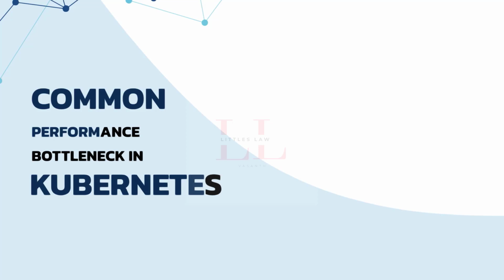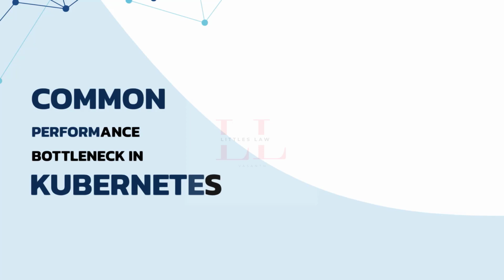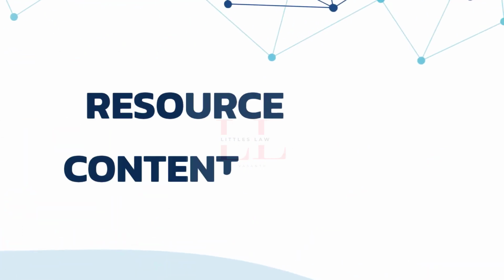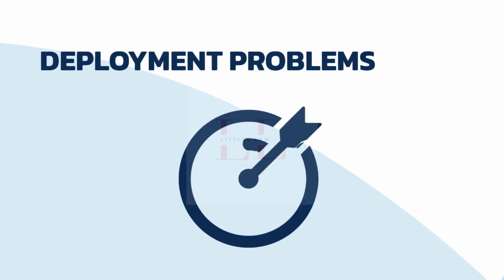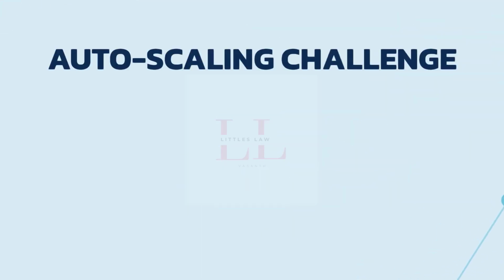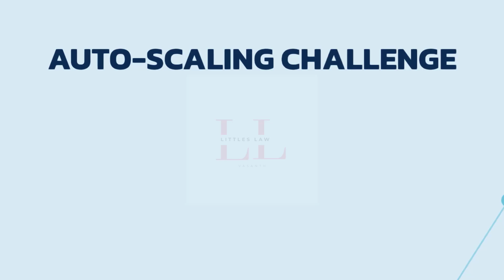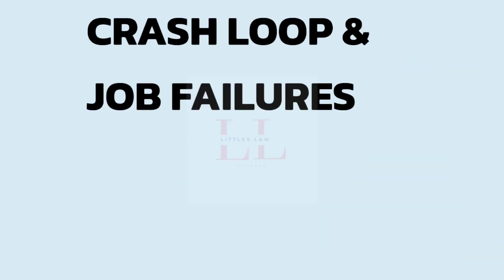What are the common Performance Bottlenecks in kubernetes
In this video from @vasanthtechtalk , I have discussed about the common performance bottlenecks that you can observe in Kubernetes and also the solution to them.